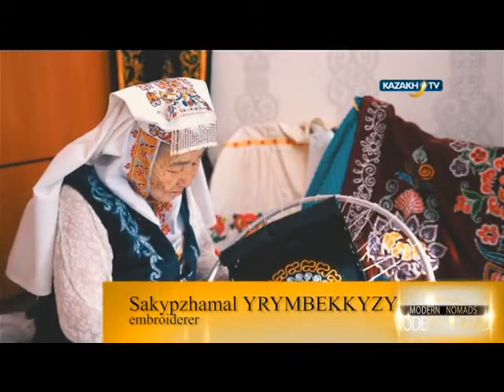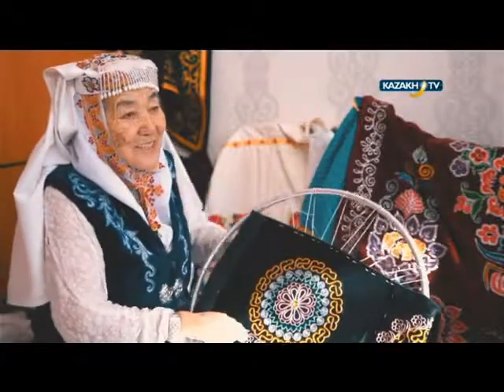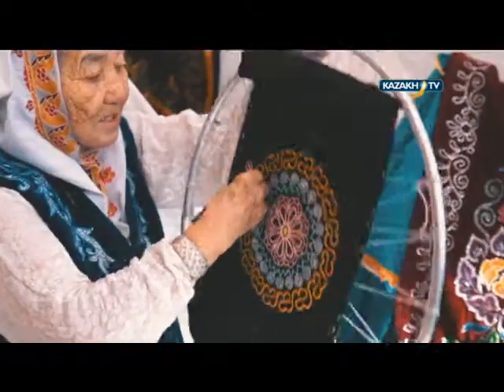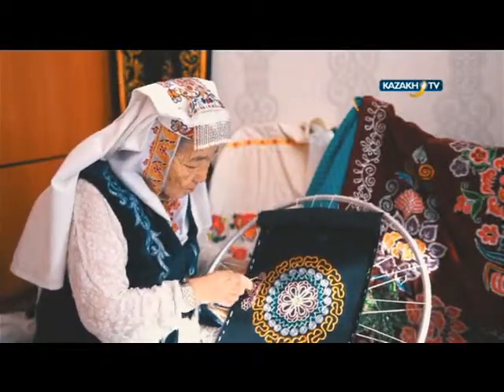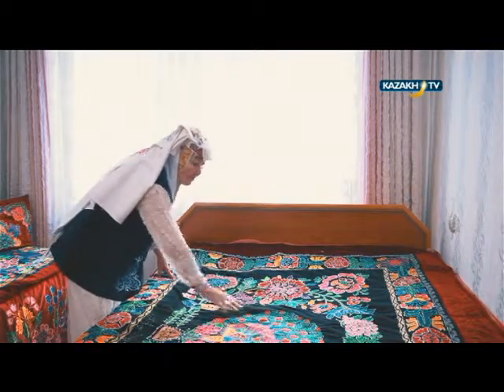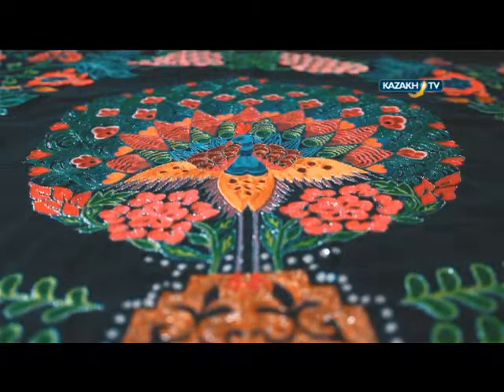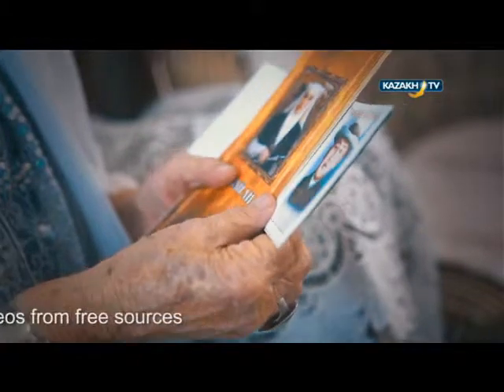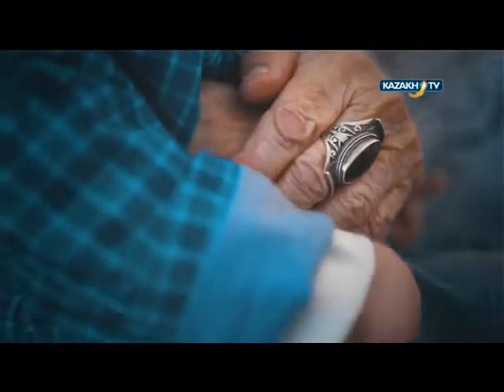"Modern nomads" #20 (14.01.2016)-Kazakh TV-eng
Today in our program:
Sakypzhamal is a old lady over 80 years old.  She is still strong. She started handcraft when she was child. She is embroiderer.